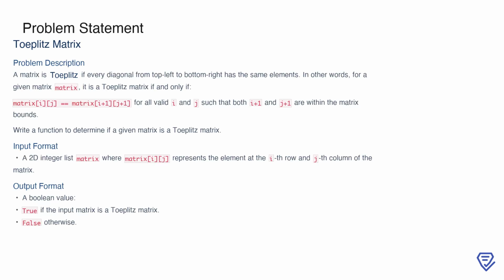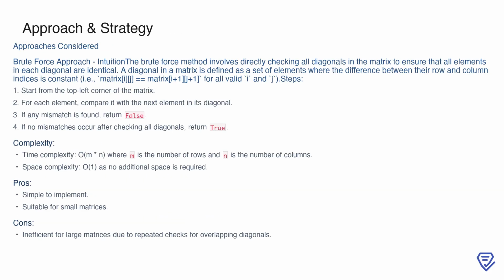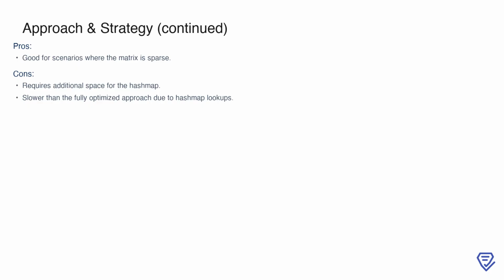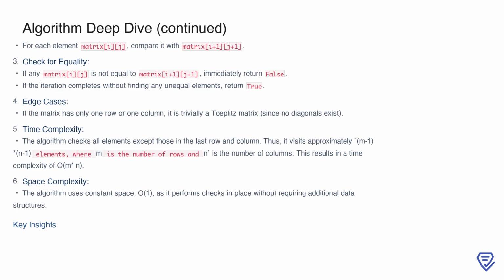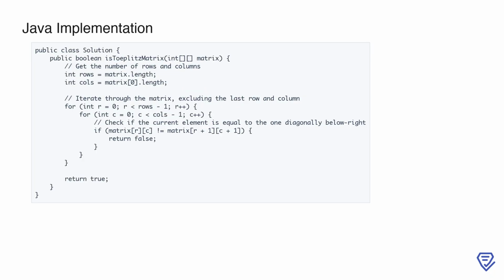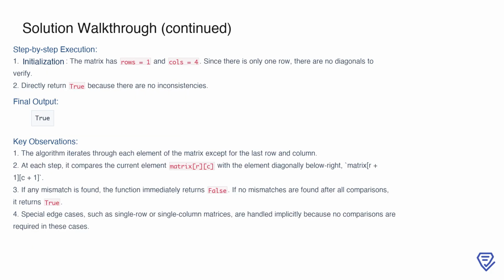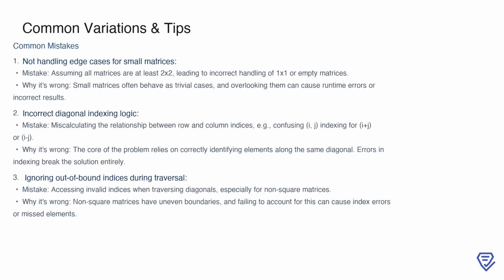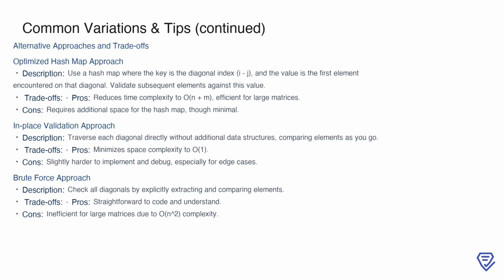LeetCode 766: Toeplitz Matrix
Difficulty: Easy

⏱️ Timestamps:
00:00 - LeetCode 766: Toeplitz Matrix
00:20 - Problem Statement
01:03 - Problem Statement (continued)
01:42 - Problem Statement (continued)
02:22 - Problem Statement (continued)
02:57 - Problem Statement (continued)
03:43 - Approach & Strategy
04:51 - Approach & Strategy (continued)
05:59 - Approach & Strategy (continued)
07:06 - Approach & Strategy (continued)
07:56 - Approach & Strategy (continued)
09:01 - Approach & Strategy (continued)
09:42 - Algorithm Deep Dive
10:34 - Algorithm Deep Dive (continued)
11:32 - Algorithm Deep Dive (continued)
12:36 - Python Implementation
14:00 - Java Implementation
14:29 - Solution Walkthrough
15:31 - Solution Walkthrough (continued)
16:23 - Solution Walkthrough (continued)
17:14 - Solution Walkthrough (continued)
18:08 - Time & Space Complexity
19:06 - Time & Space Complexity (continued)
19:45 - Time & Space Complexity (continued)
20:46 - Common Variations & Tips
21:46 - Common Variations & Tips (continued)
22:29 - Common Variations & Tips (continued)
23:19 - Common Variations & Tips (continued)
24:00 - Common Variations & Tips (continued)
25:03 - Conclusion
25:23 - Thank You!